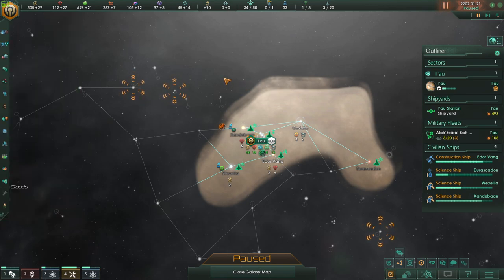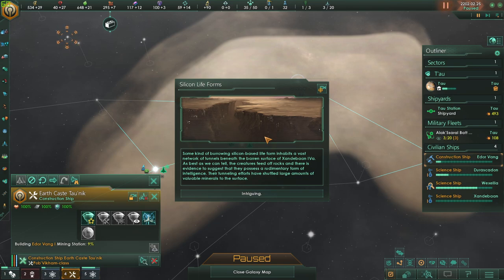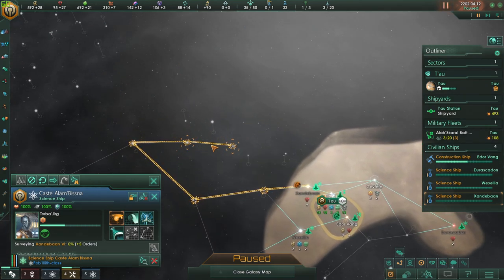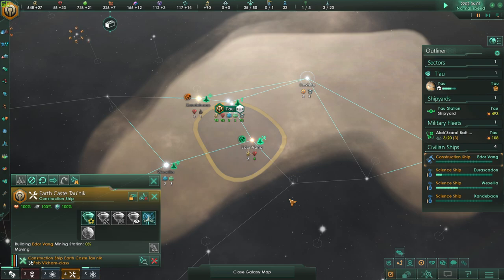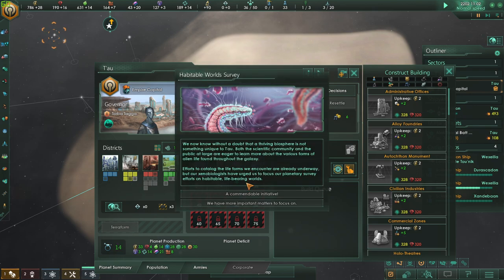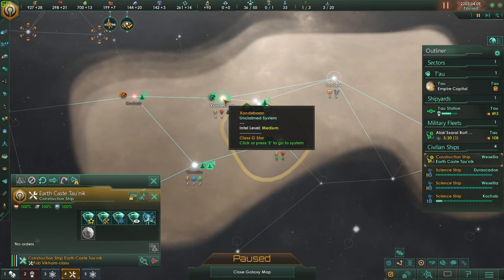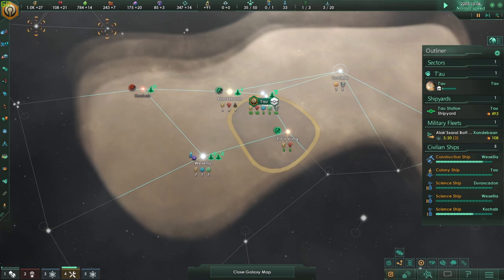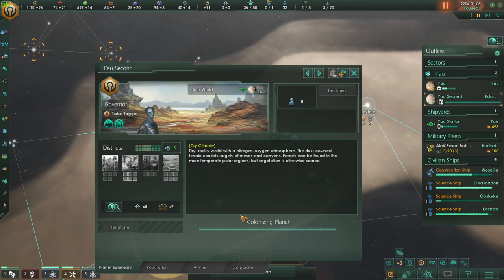Stellaris [T'au Empire] 03 : Colonization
T'au makes it's first steps on a new planet!

I'm learning how to play Stellaris (Starter Pack), and made a custom race based off the T'au Empire from Warhammer 40,000. No mods are being used. Expect bad, slow play, and lots of reading.

Timestamps
00:00 Space Exploration

DLC: Stellaris 'Starter Pack'
Apocalypse, Horizon Signal, Leviathans Story Pack, Synthetic Dawn.

Custom Race: T'au Empire (No mods)
Science Directorate, Prosperous Unification.
Empire Traits: Oligarchic, Technocracy, Functional Architecture, Egalitarian, Fanatic Materialists.
Racial traits: Weak, Slow Breeders, Intelligent, Natural Engineers, Adaptive.

The idea behind the custom race was to make them a technologically focused alien race with a leadership of science focused Ethereals. They are frail and weak when in ground-combat (although obviously only true for melee combat in WH40K, but I felt that this still fits with the theme of the T'au, technologically advanced, but weak bodied.) These people are highly intelligent and I left it up in the air whether or not they'll enslave people. I didn't want them to go all the way into the rout of enslaving entire species, but they are known for indoctrinating members of other races (especially humans) into their ranks. They offer every member of their own race, and POW's the "choice" of joining them, or going their own path. But everyone within the T'au Empire chooses to work for it, for some higher purpose known as "The Greater Good". Whether this truly is a race of people freely willing to fight for this ideology, or they're puppets of some minor hivemind-like mentality, still remains to this day, unknown.

Obviously, I can't make the race end up being exactly like the T'au Empire from Games Workshop's Warhammer 40,000 table top / fictional codices, but I tried my best within reason to make the race work as a Tech-focused Oligarchic society. I'm honestly not entire sure if they are Egalitarian, as many believe it's more of a socialist group of people. But I needed to fill a slot and I figured they'd be trying to advance through trade, so I ultimately picked that.